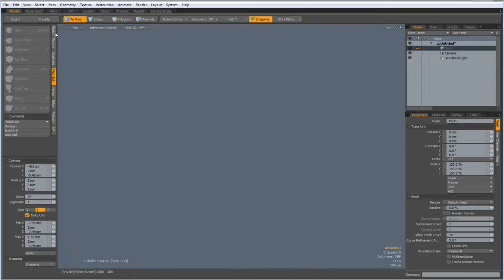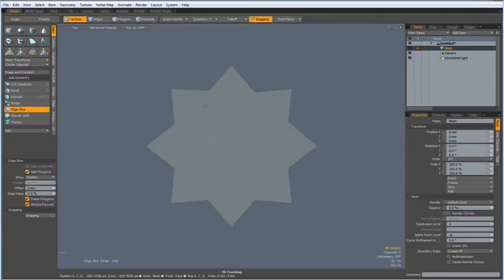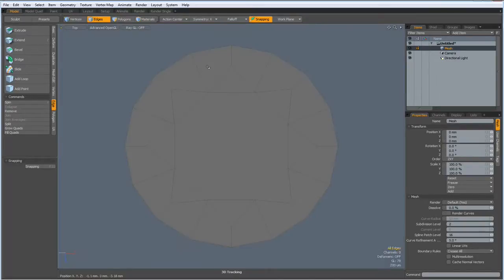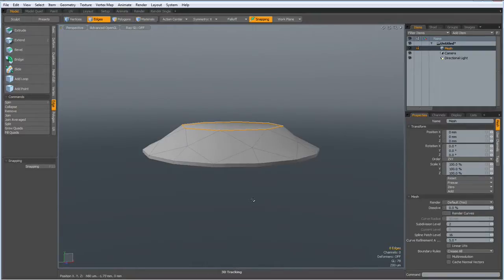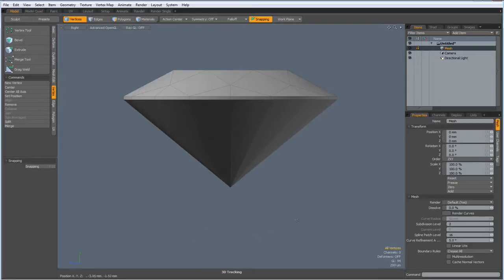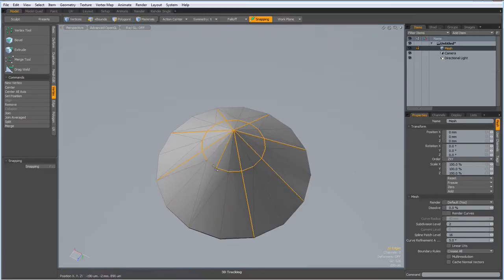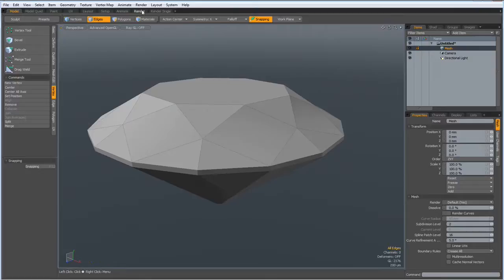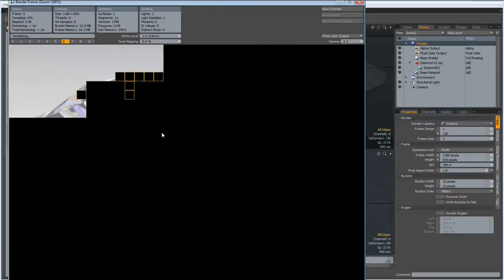Luxology Modo - Modeling a Diamond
This video shows how to model and texture a diamond. It's not 100% acurate with proportions and angles, but it should be close enough for a model.